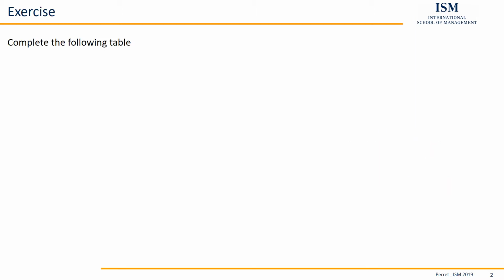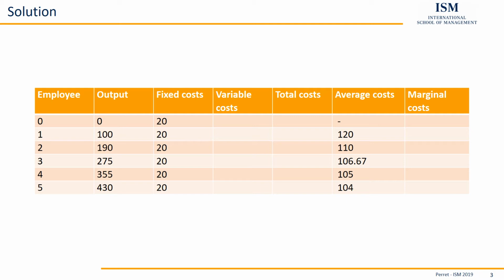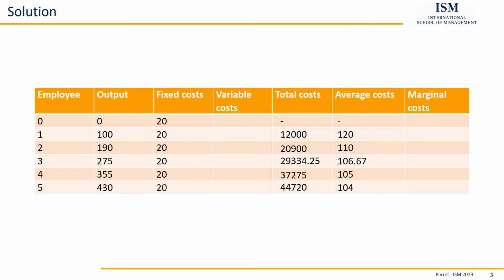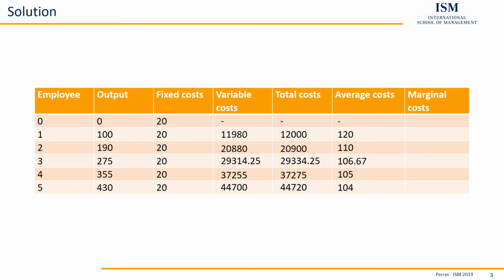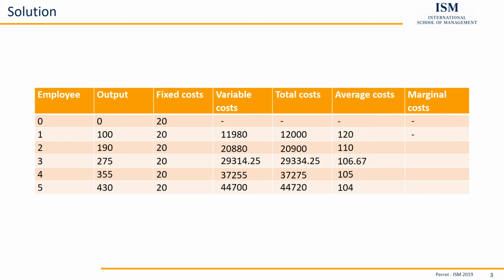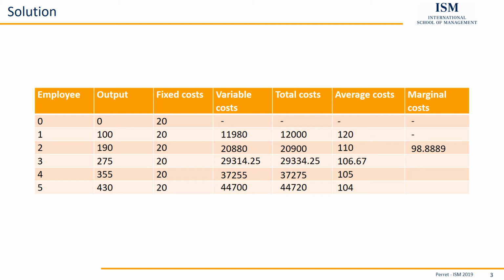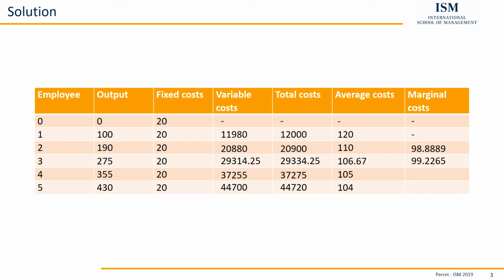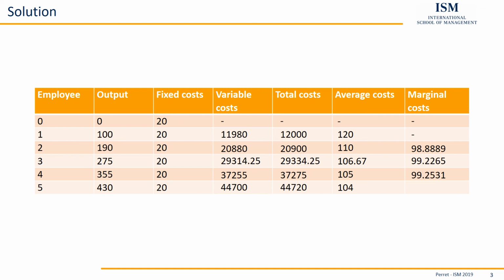Exercise Costs 05.05